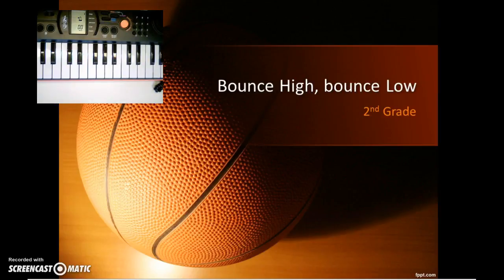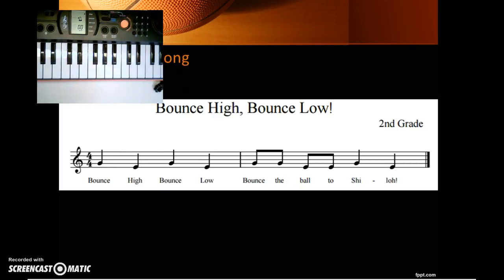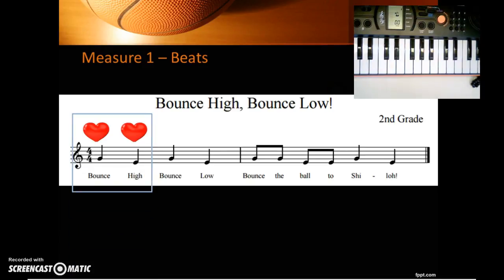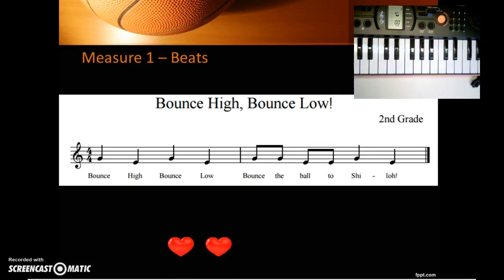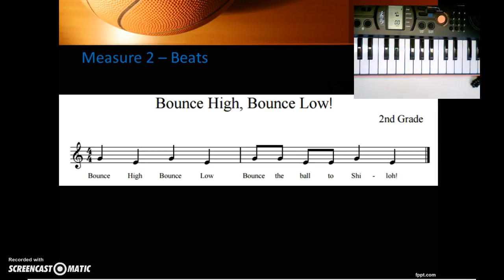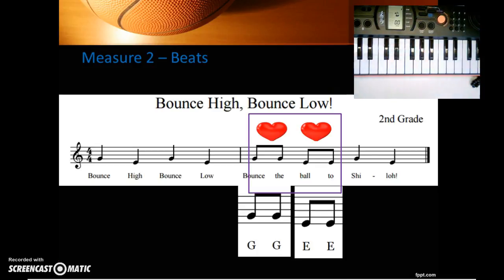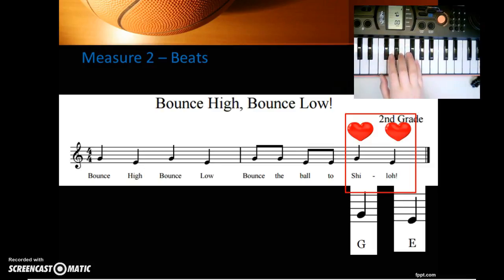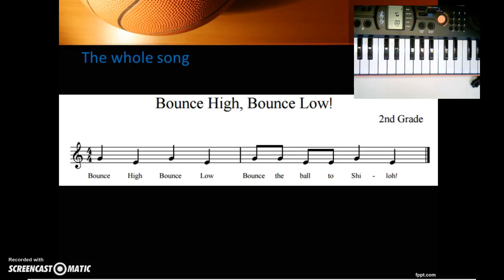play Bounce High and Low